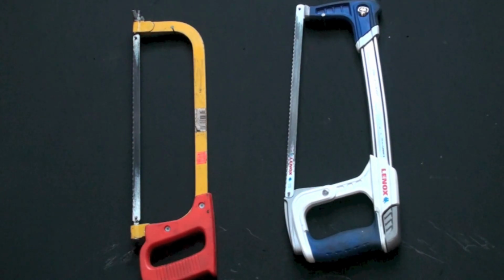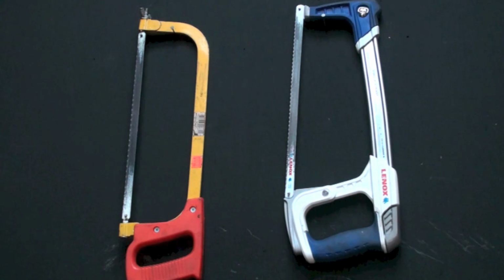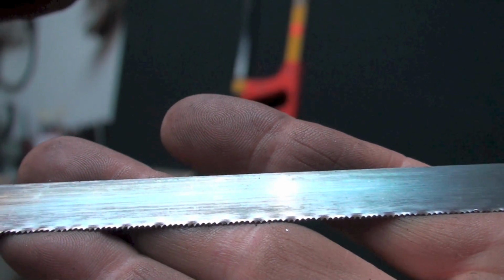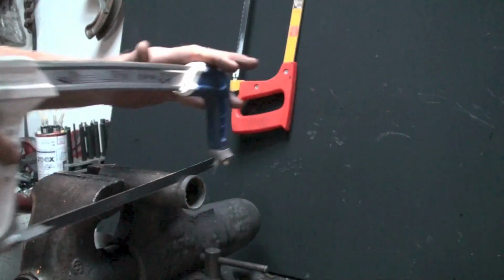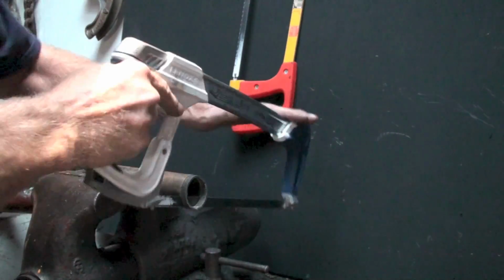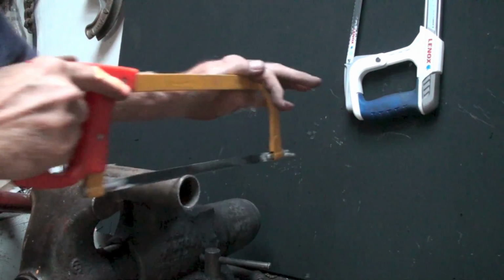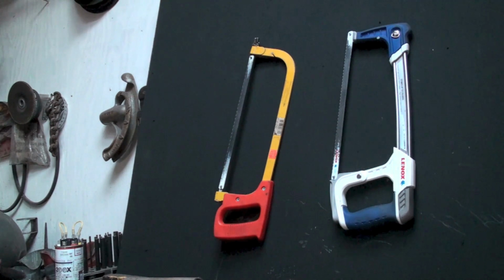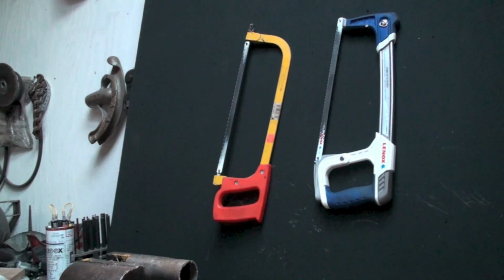Hack saw tutorial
Some tips on how to use a hack saw.
This video is part of the heating and cooling series of training videos made to accompany my websites to pass on what I have learned in many years of service and repair. If you have suggestions or comments they are welcome.